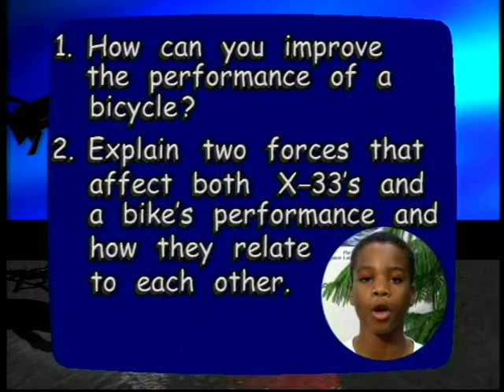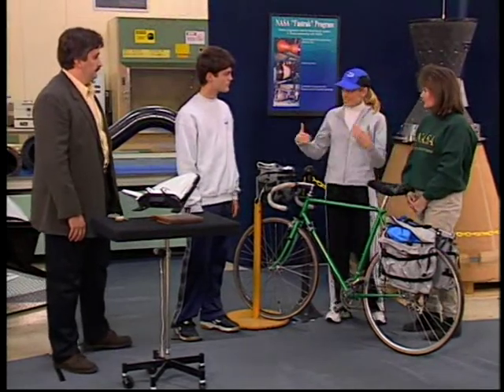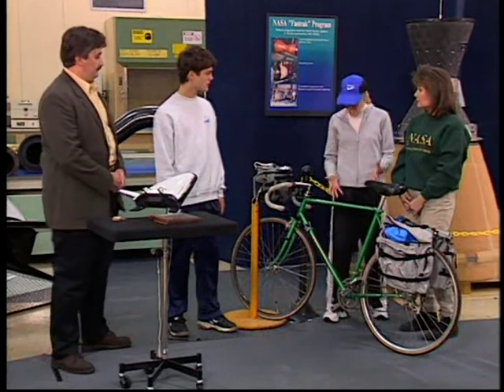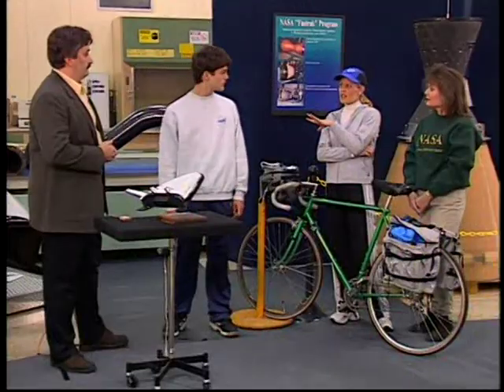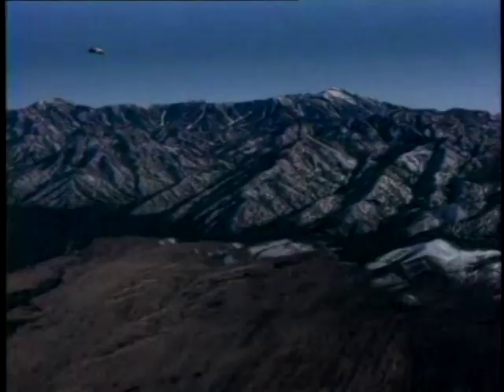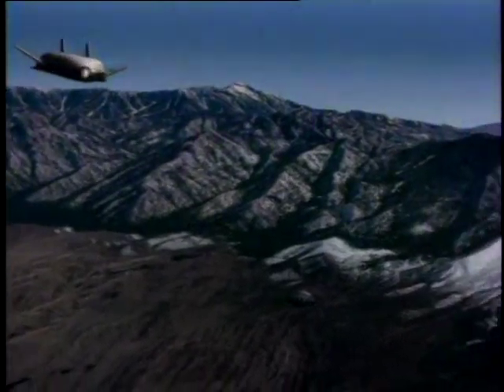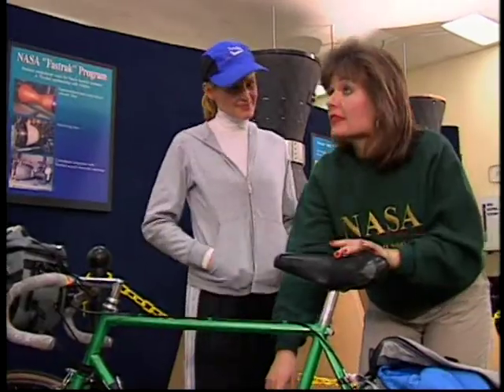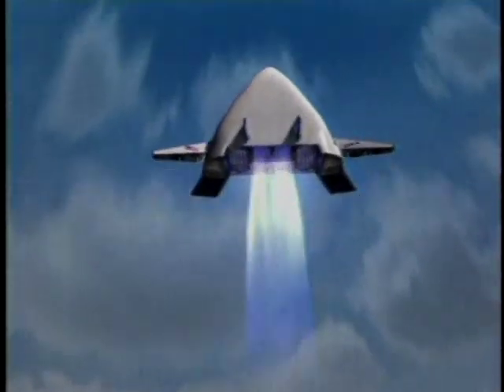NASA - Weight and Aerodynamics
NASA Office of Education segment explaining the forces that affect the X-33 and how these forces relate to everyday objects. The video explores weight and aerodynamics and how to design vehicles to become more efficient.